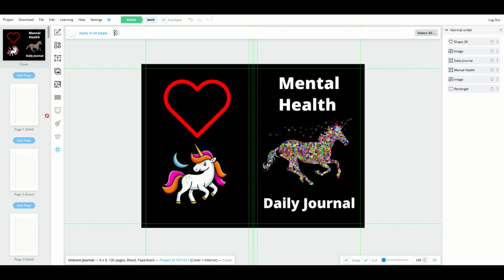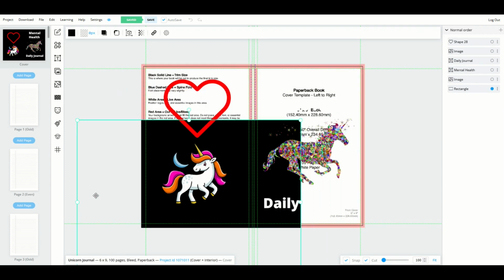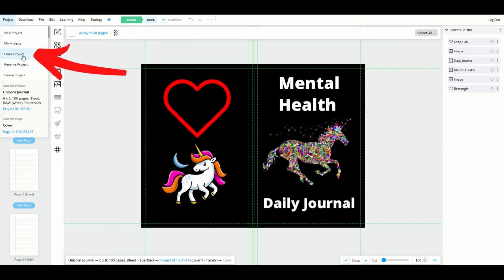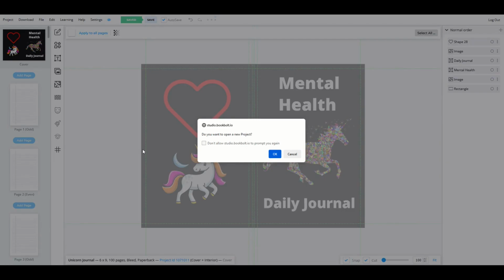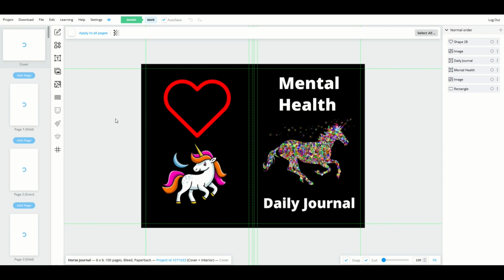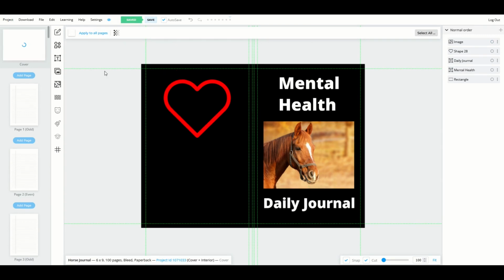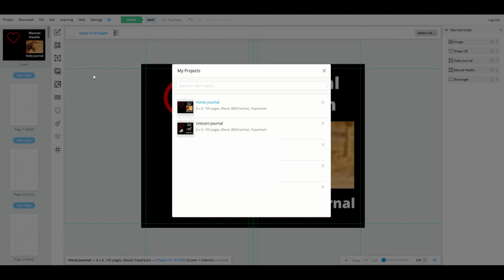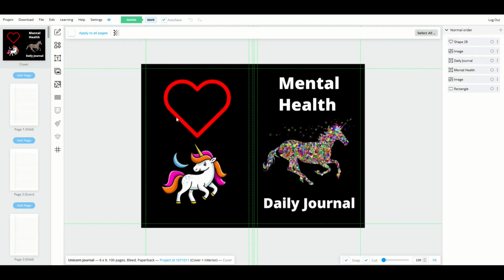BOOK BOLT: How To Clone Project (Step-by-Step Tutorial)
BOOK BOLT is a great software solution that enables artists and authors to easily make low-content books.  In this tutorial, I walk through step by step how to duplicate an entire project in Book Bolt.

One of the best ways you can make legitimate side-hustle money in the print-on-demand world is by creating and uploading low-content books to Amazon KDP. Book Bolt is easy and fun and allows you to create a book in minutes. Using Book Bolt, you can create many books and dominate niches on Amazon KDP or your own book business!